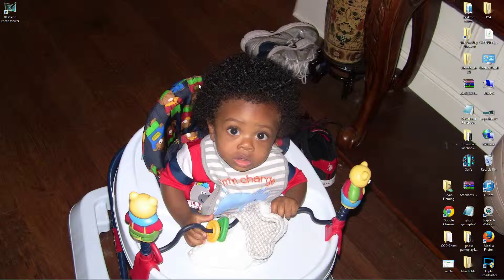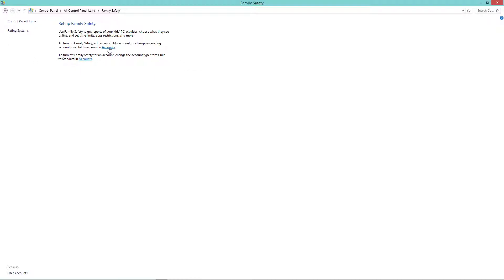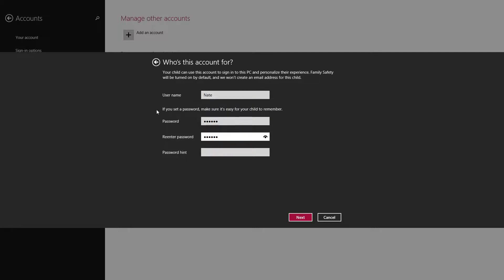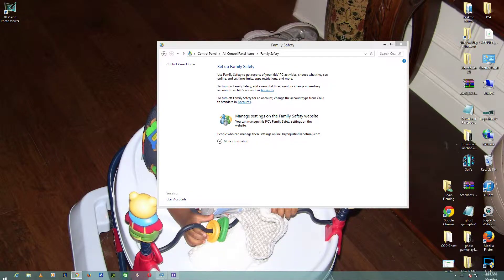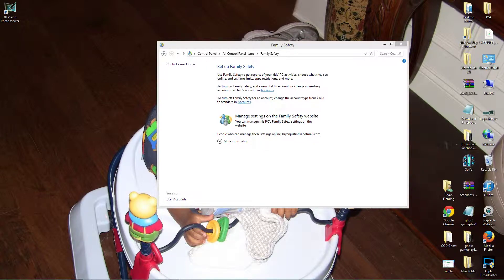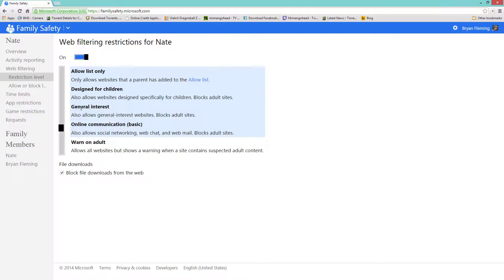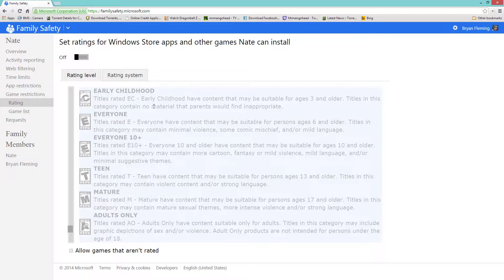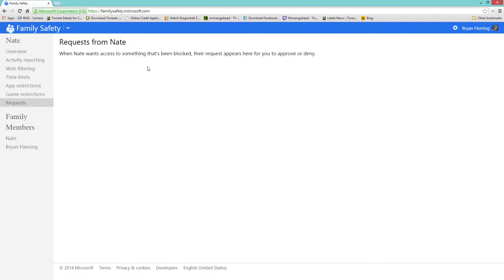Parental Controls in Windows 8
brief walk through on how to utilize the built-in parental controls in windows 8.